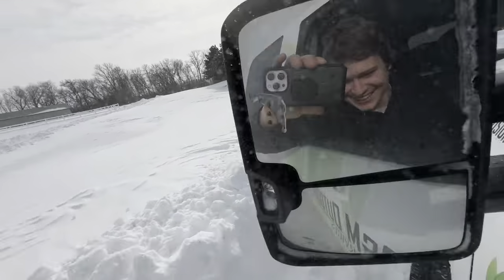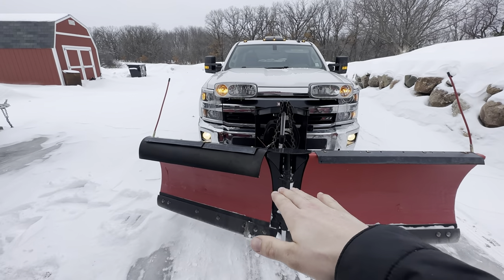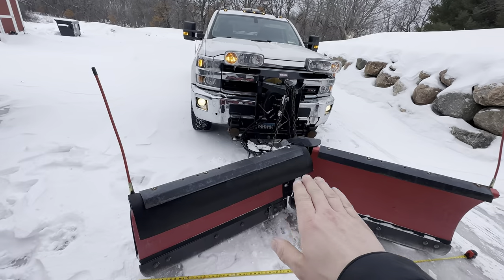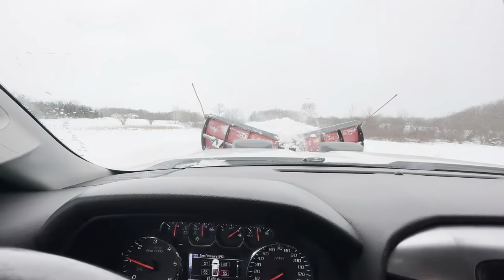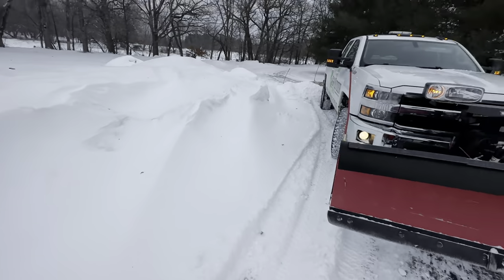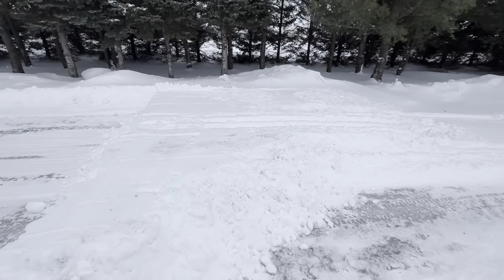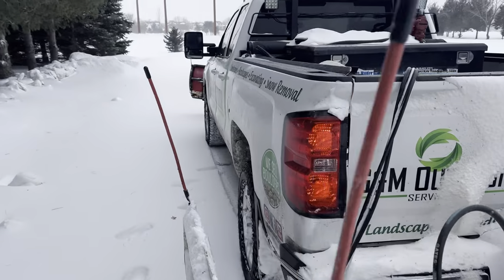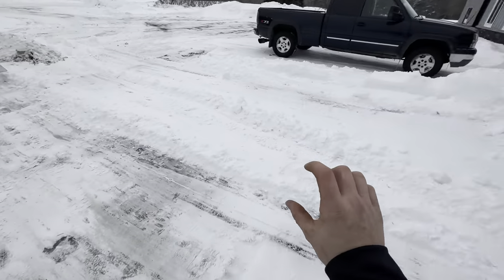THIS SNOW PLOW ONLY DOES ONE THING RIGHT!! | NOT MY FAVORITE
In today’s video, we discuss the pro’s and con’s to everyone’s favorite truck plow the V plow! It’s been around since 1775 before the birth of America and around then it was the bee’s knees but today in 2023 is it still? The short answer is no the long answer is in the video…